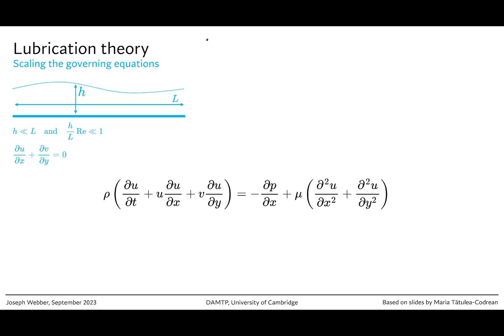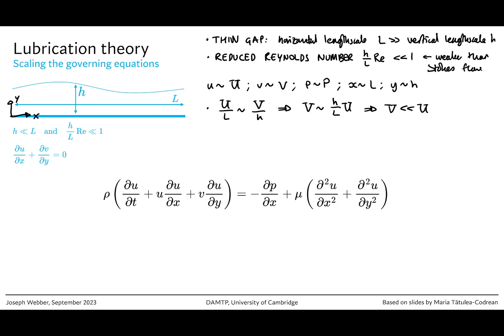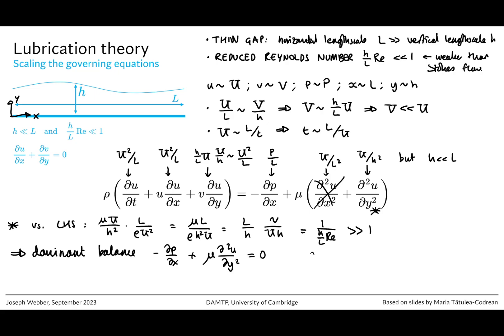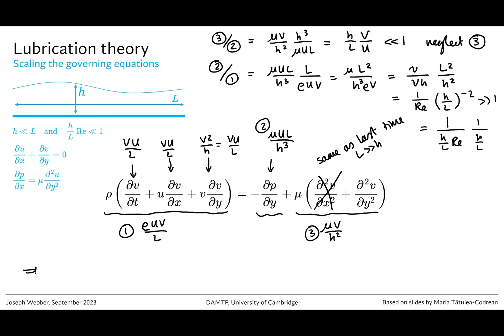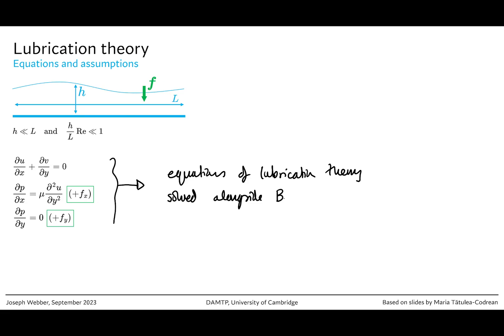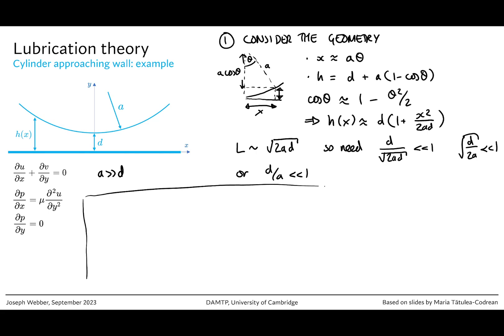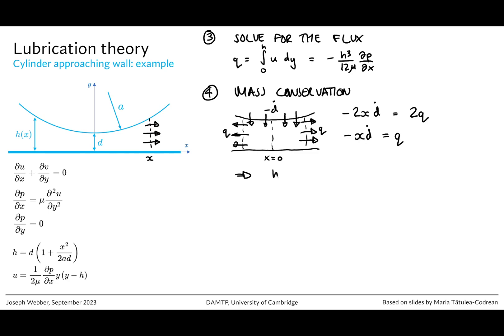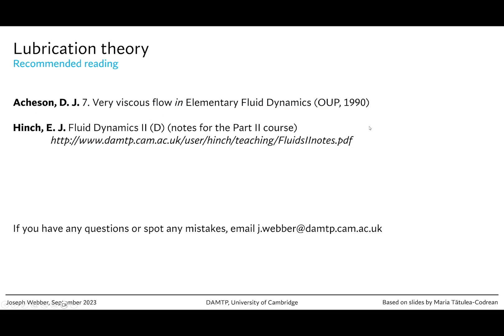6. Lubrication theory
Introduction to scalings for lubrication theory and an example of a cylinder approaching a wall in 2D.